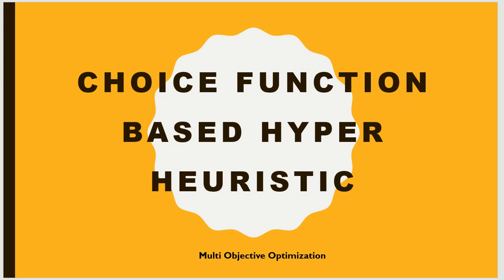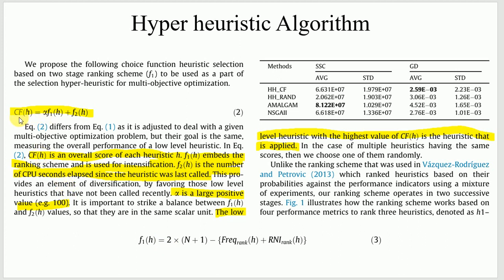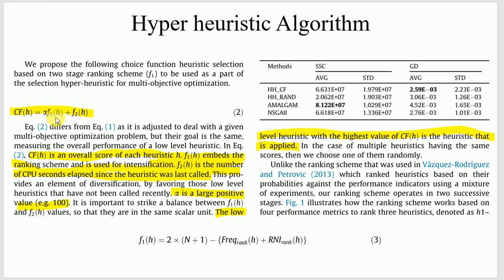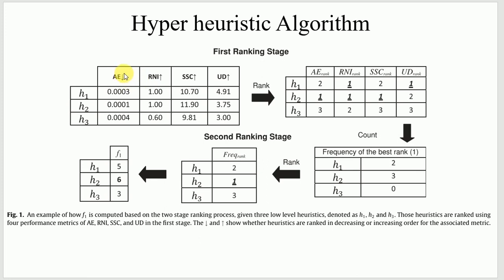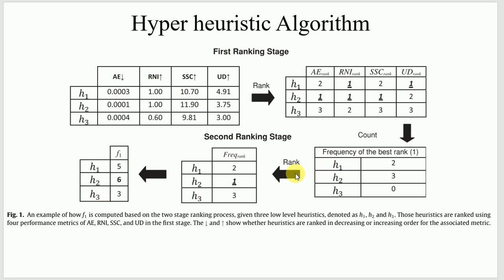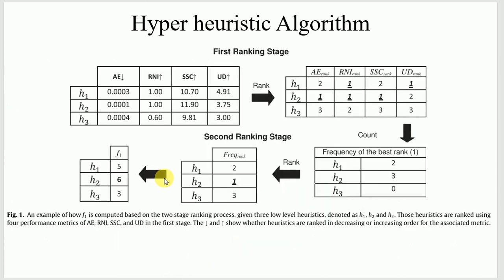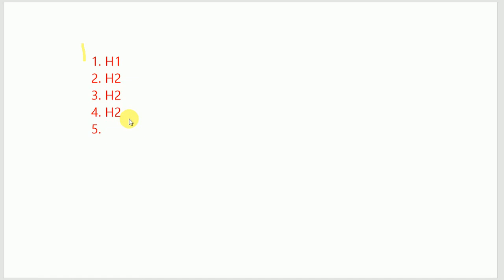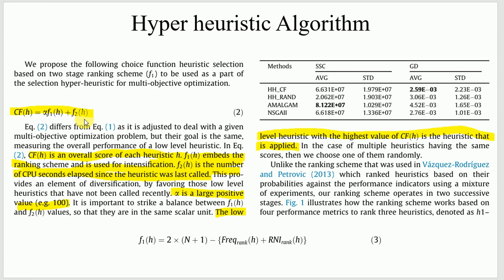Choice Function Based Hyper Heuristic_Multi Objective Optimization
How to use choice function in hyper heuristic, how to calculate value of choice function, how to use ranking scheme in hyper heuristic based multi objective optimization
A review and detail explanation of a popular choice function used in hyper heuristic algorithm for multi objective optimization. The video explains how a ranking mechanism using popular performance metrics (AE, RNI, UD, SSC) can be incorporated in the choice function.